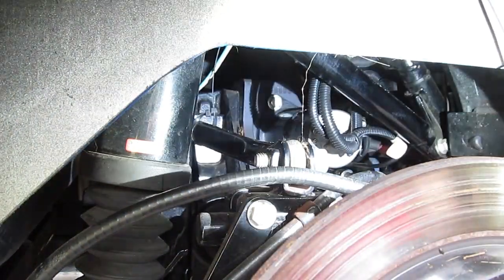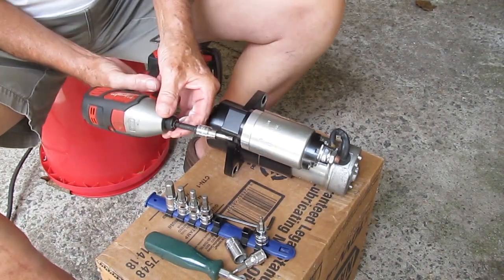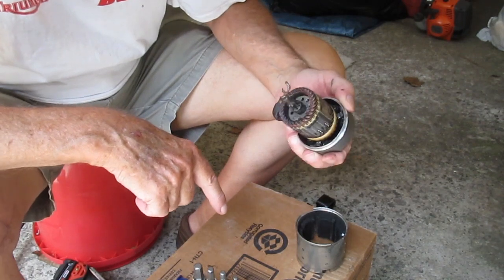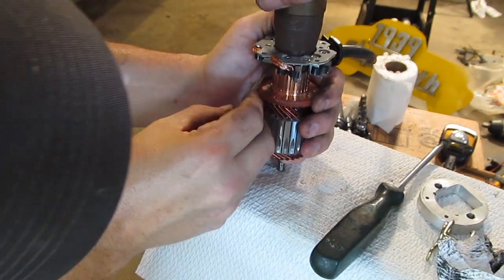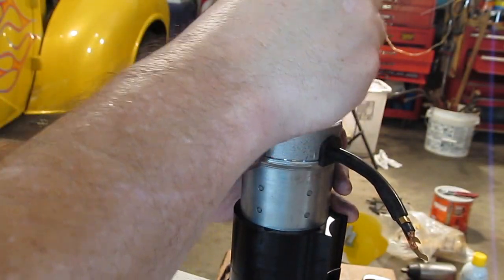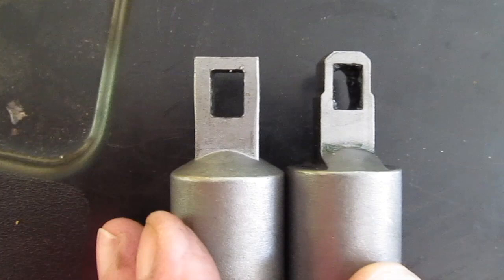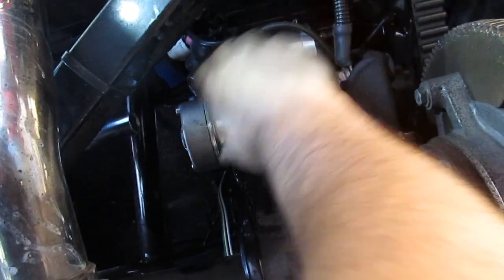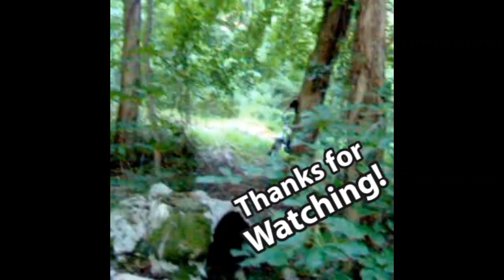Not exactly as planned - Remove and rebuild Harley Tri Glide Reverse Motor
Removing and replacing the reverse motor on my dad's 2010 Harley Davidson Triglide trike. It did not go exactly as planned. Partial fail.

Note: I did not mention the electrical breaker in the video, consult your Harley manuals for that info.